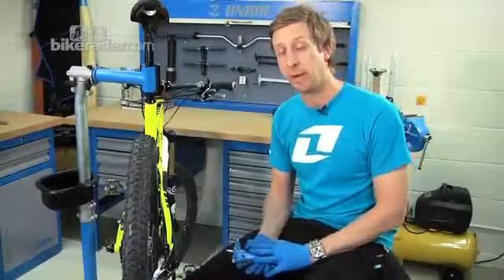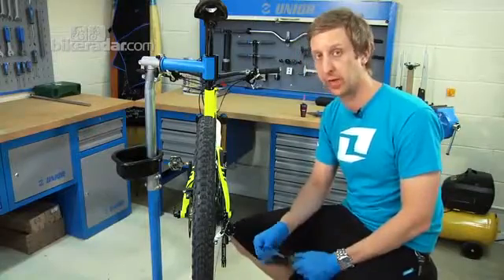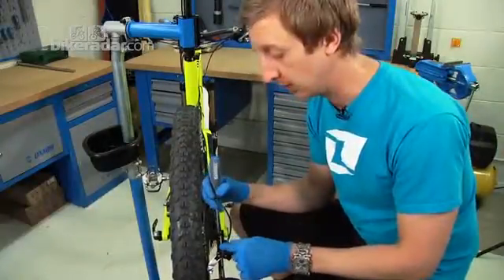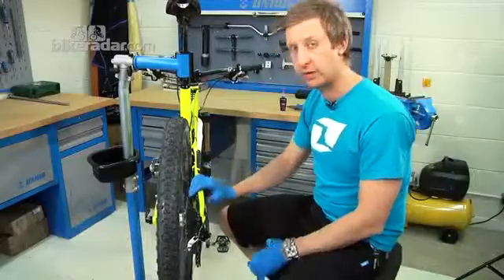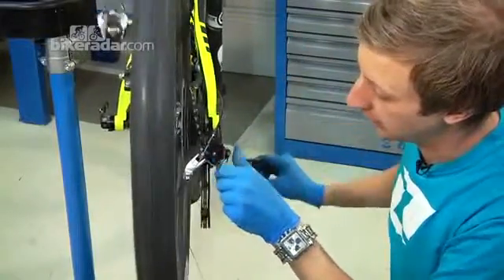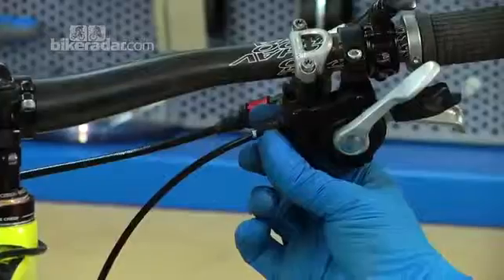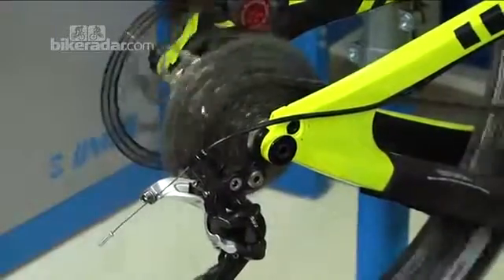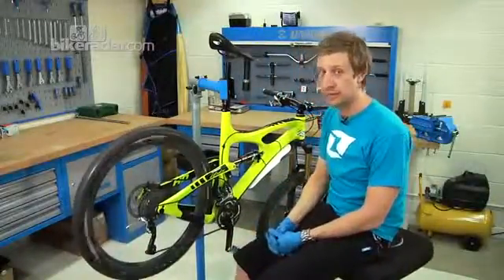How to adjust rear derailleur1361